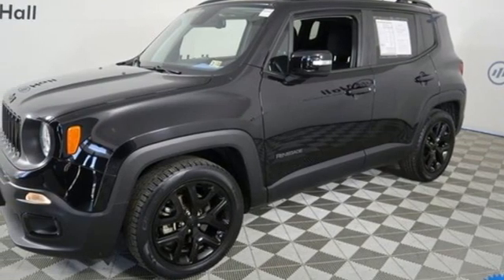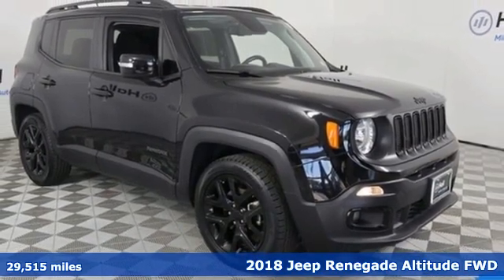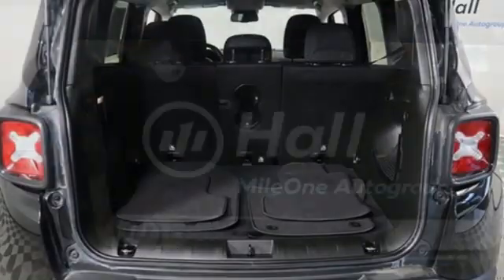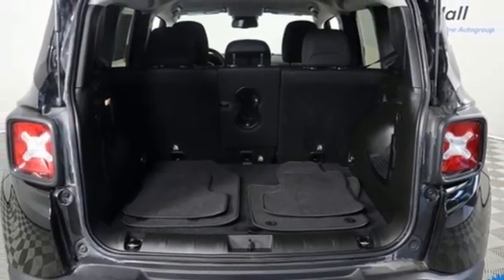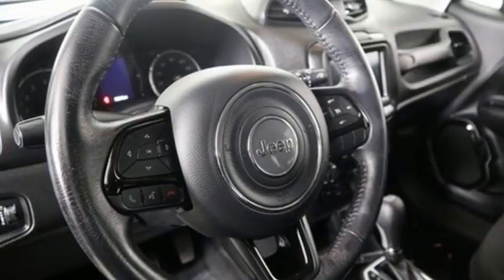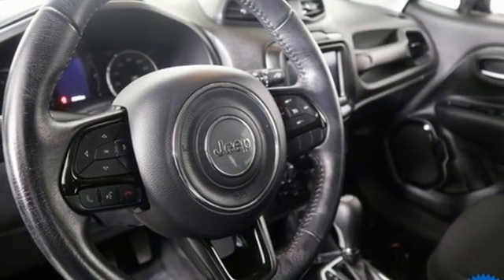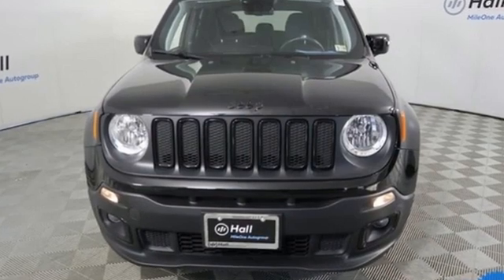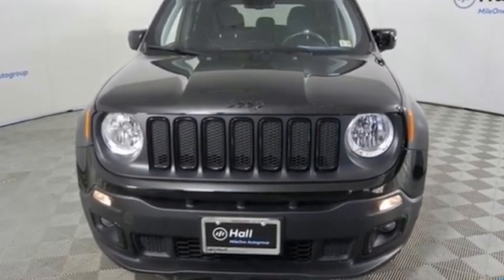Used 2018 Jeep Renegade Virginia Beach VA Norfolk, VA 18211484A - SOLD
Year: 2018
Make: Jeep
Model: Renegade
Trim: Latitude
Engine: 2.4L I4 MultiAir
Transmission: 9-Speed 948TE Automatic
Color: Black
Interior: Black
Mileage: 29515
Stock #: 18211484A
VIN: ZACCJABB1JPH08980

Address:
3152 Virginia Beach Blvd